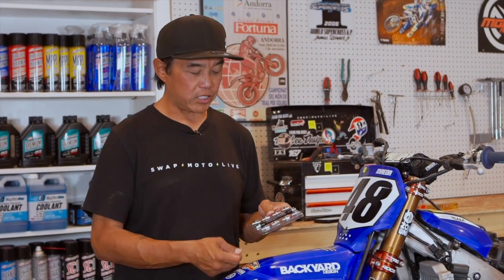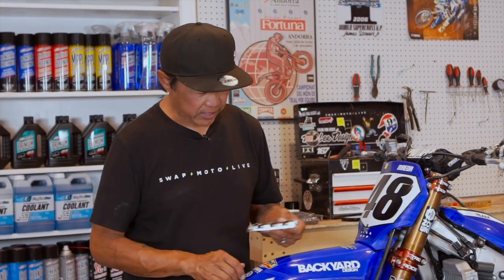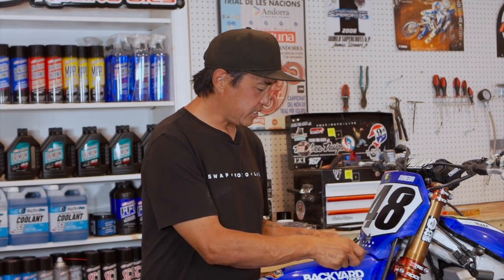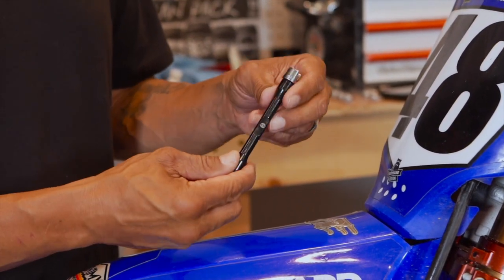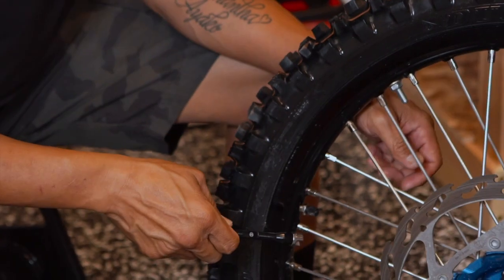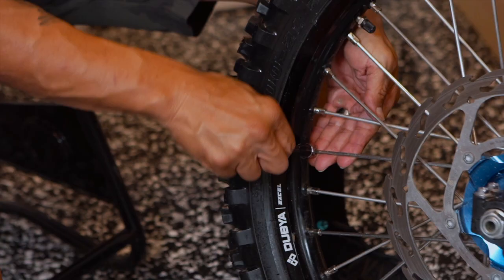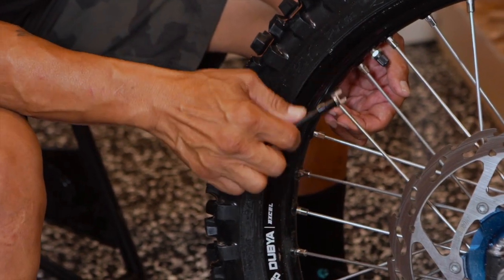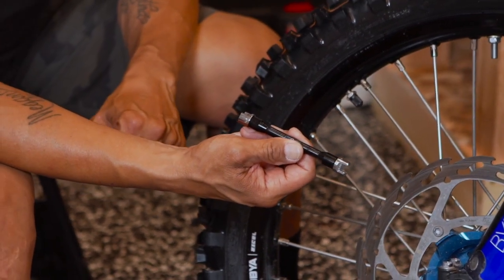Must Have Spoke Wrench Kit! | In the SML Garage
Presented by Moose Racing

Welcome to the latest episode of our newest feature In The Garage, presented by Moose Racing. Every other week, we will be highlighting some of our favorite items around our garage. In this episode of the feature, we focus on Moose Racing's Spoke Wrench Kit. This kit comes with a billet wrench and interchangeable bits in every size imaginable. Check it out!